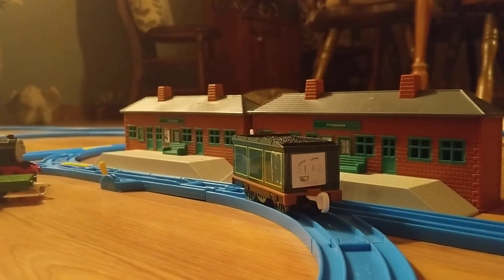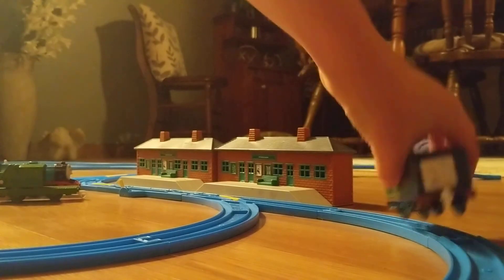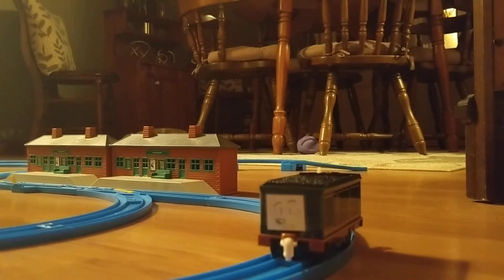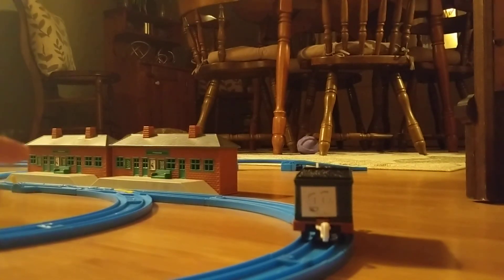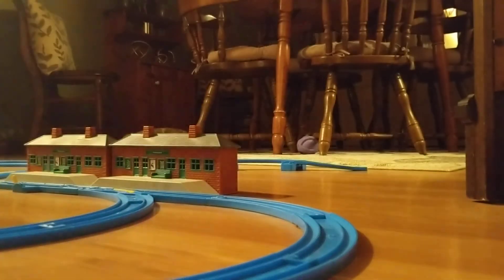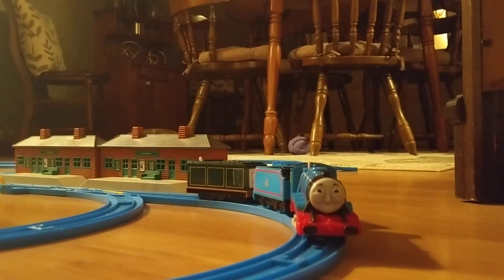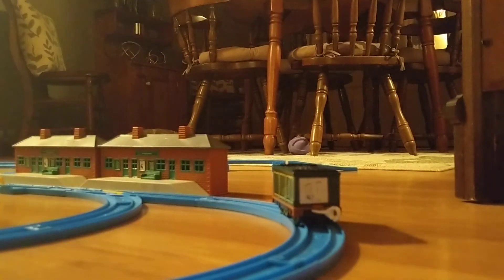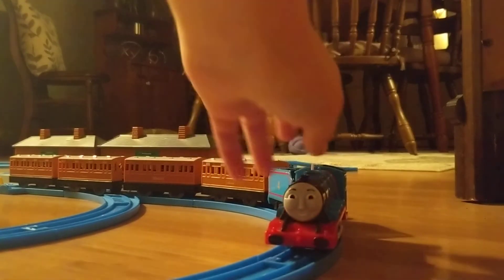Channel Update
Just talking about stuff.